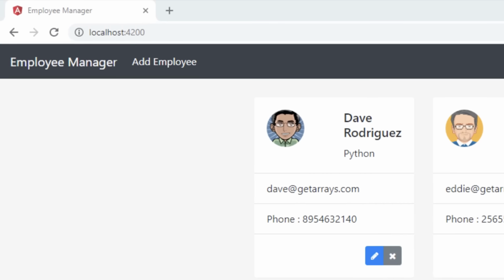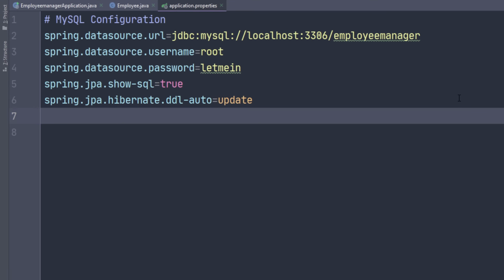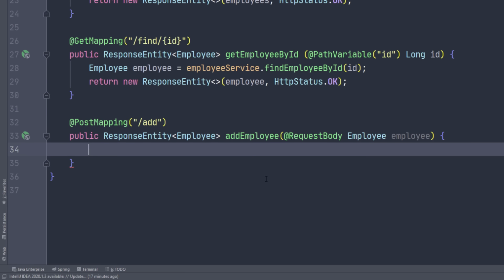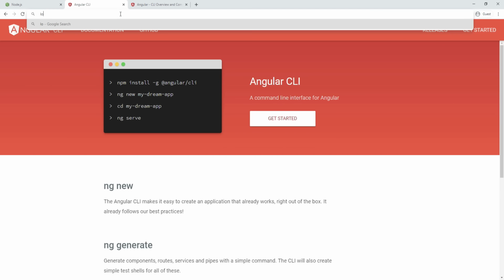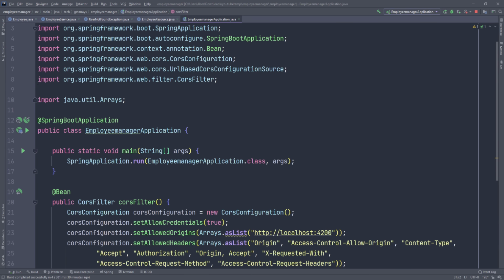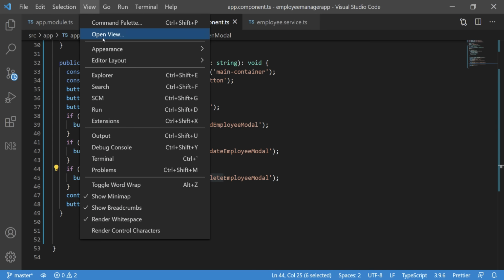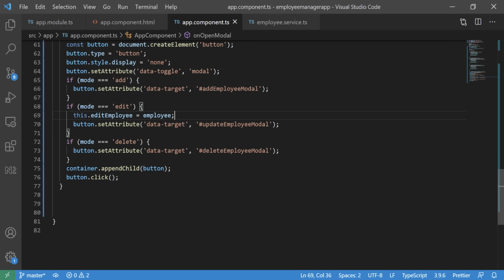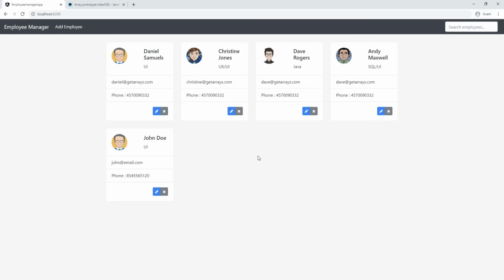Spring Boot Full Stack and Angular | Full Course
In this Spring Boot tutorial you will learn Spring Boot full stack with Angular. Angular is a great framework to build front end app. For this Spring Boot tutorial, you will learn how to build your very own API, along with an Angular application that will use and consume this API.

If you want to be a spring boot full stack developer then you must learn the spring boot framework.

This Spring Boot tutorial covers Spring Boot and MySQL using Spring Data JPA. This course also dives into defining and creating a spring boot API, exposing API Endpoints Over HTTP, and  handling HTTP Requests through API Endpoints. It covers testing API Endpoints (using an HTTP client and the browser DevTools).

This course also dives into Angular components, Angular Forms, Angular Routing, and Angular Services. It goes into Angular HTTP Communication.

Soon

🙊  Here are the goods for all my videos video:

► Recommended Books

Clean Code

Clean Architecture

► Camera Gear

- Iterm
- VsCode
- GoLand
- IntelliJ
- Sublime